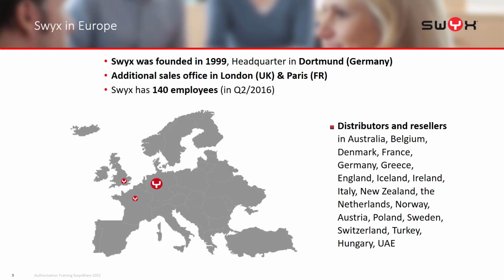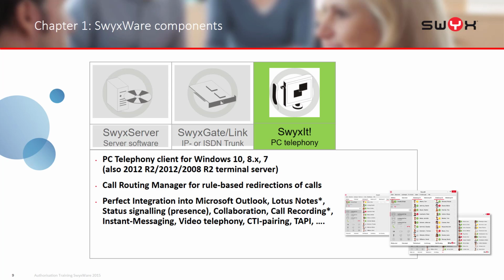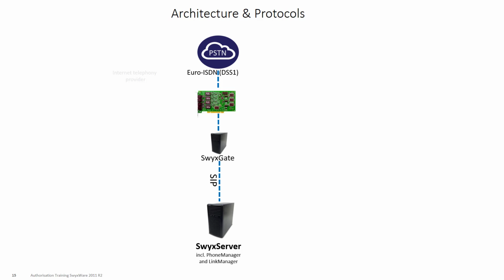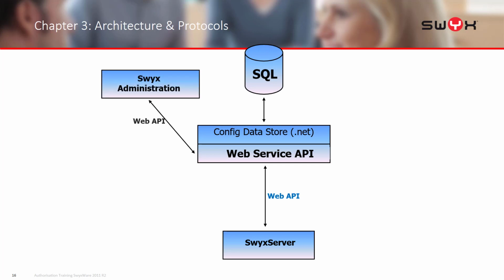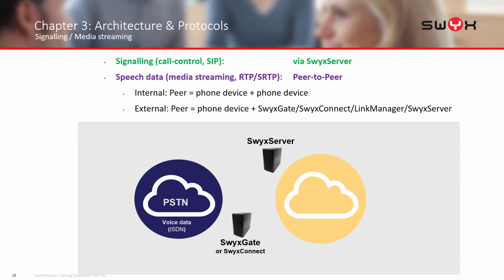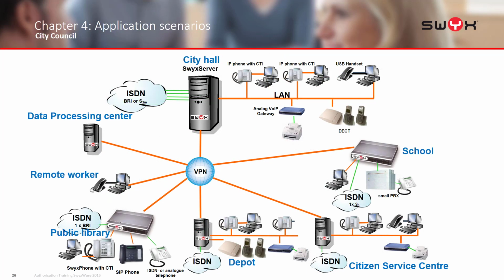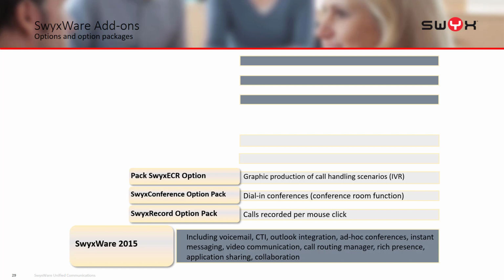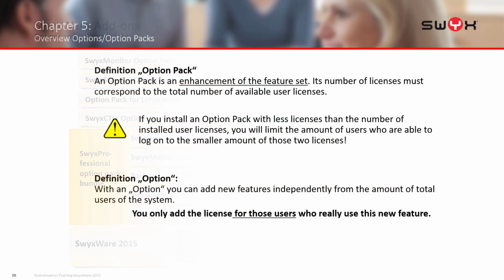swyx training intro p1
1st Module in the Authorisation Training For Swyx